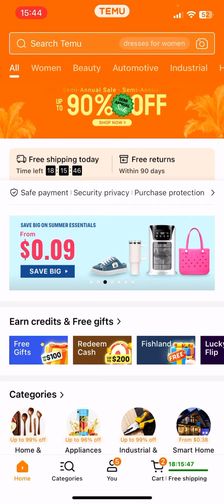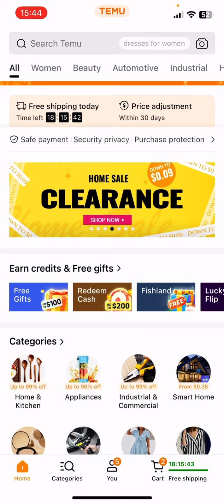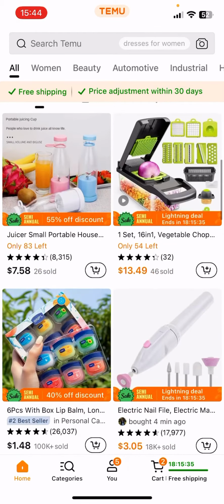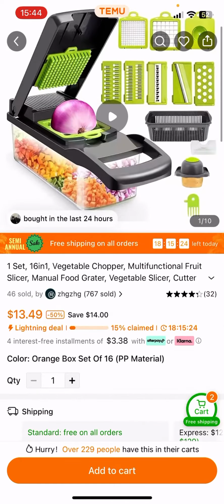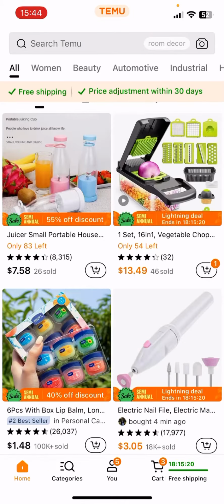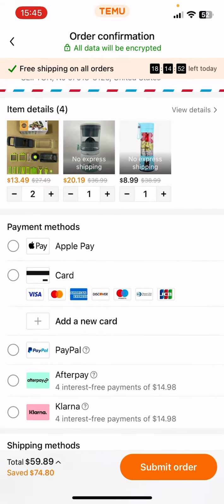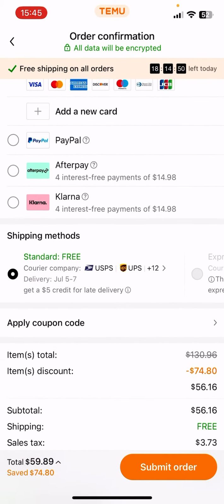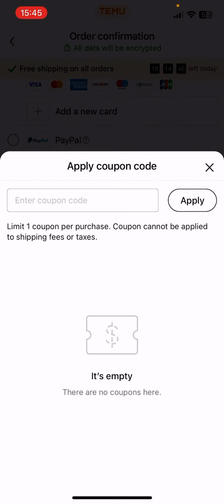How to use coupon codes in Temu?